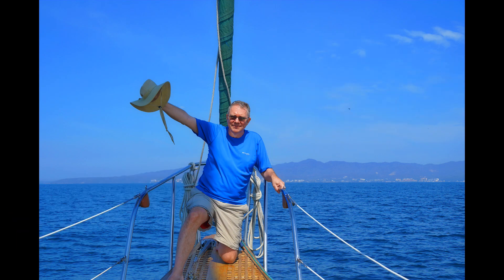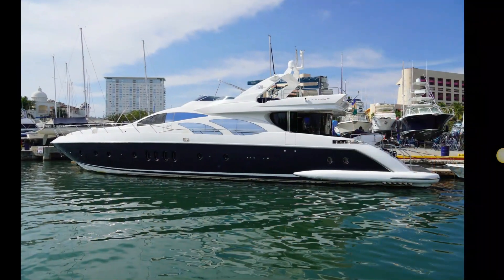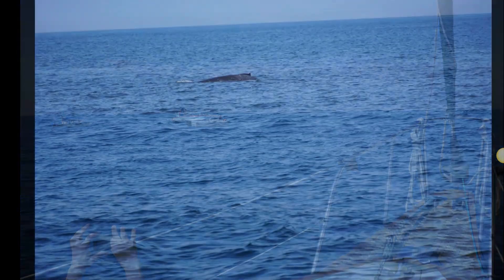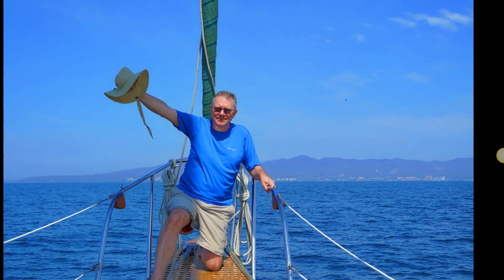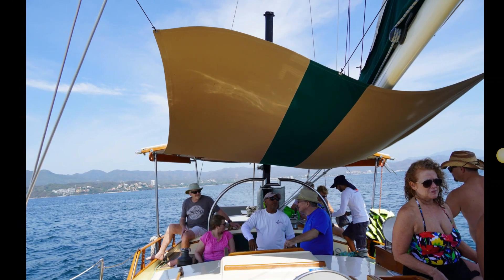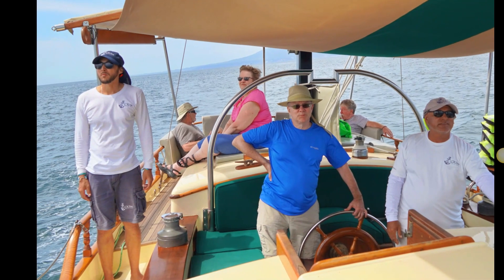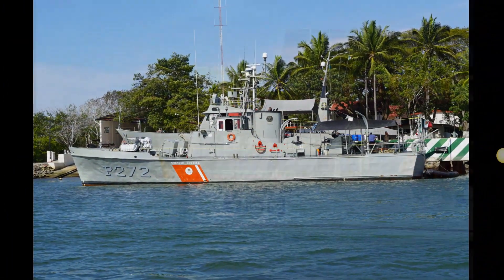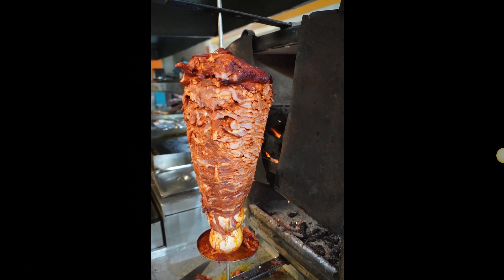VIP Sailing, on a Ketch, in Mexico, Puerto Vallarta, Bandaras Bay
2020 March, just on the eve of the Covid-19 pandemic, we enjoyed 10 days vacationing in Puerto Vallarta, Mexico.  One of our days involve this VIP Sail Boat cruise on a classic Ketch, with Ada Sailing Tours.  It was a first rate tour.  Their VIP tour limits the number of people on board to make it a more intimate experience.  They also kept us well fed with numerous excellent "Hors d'oeuvres", and drinks.  The delicious lunch meal was white table cloth style dining on board a fine ship.  Before departing there were numerous Iguanas of various colours and sizes wandering freely in the sun and in the trees.  We were lucky that the mother whales were busy teaching their young how to dive and gather food.  We stopped for a swim in front of white sand beach resort near the mouth of the Bay.  It was fun to see the Malecon and shoreline strip from the ocean perspective, enjoying a great view of Puerto Vallarta spreading into the mountainous jungles, and icons including the Crowned Church (Our Lady of Guadalupe), the viewing tower at the top side of town (Mirador).